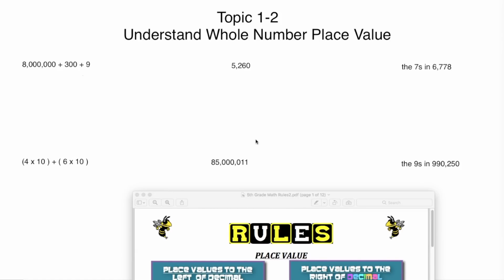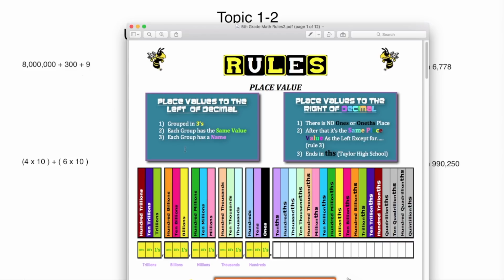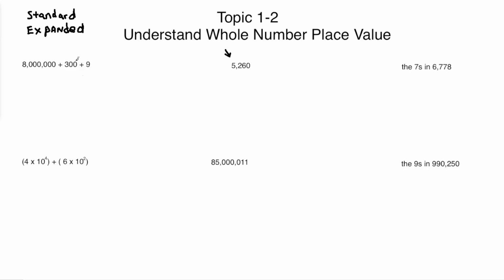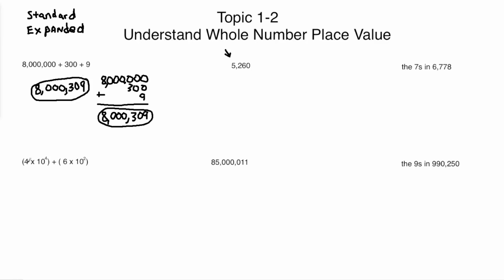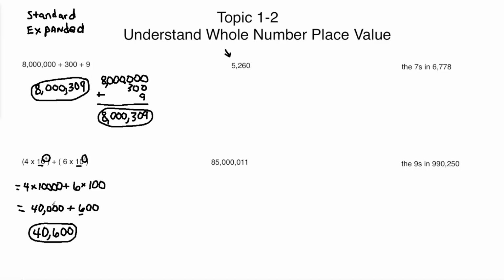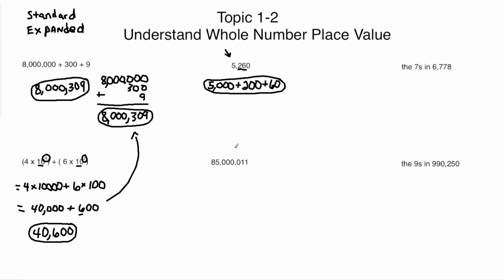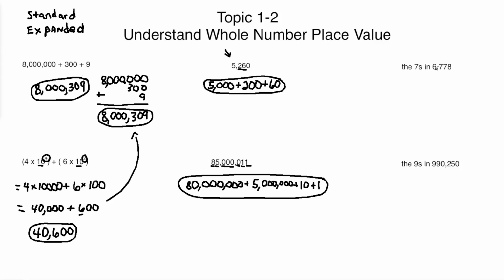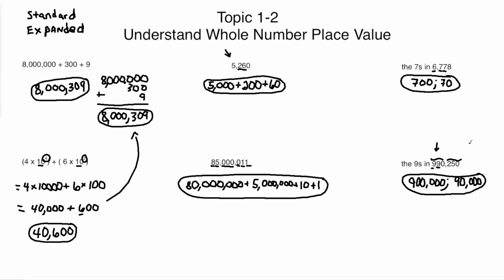Topic 1-2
Understand Whole Number Place Value